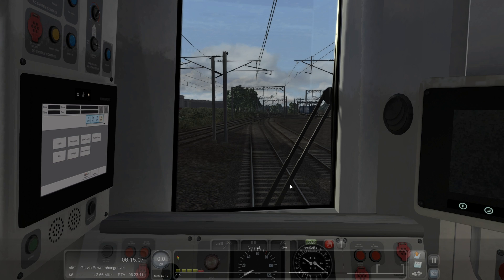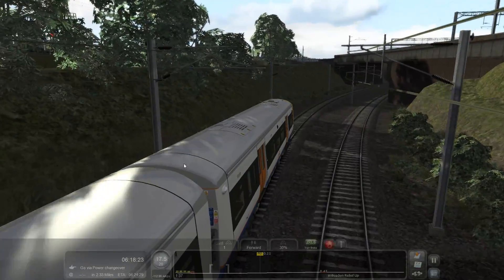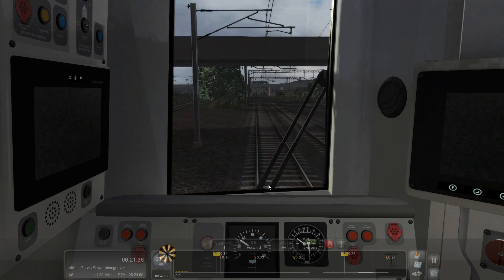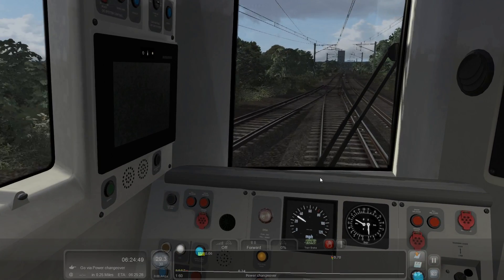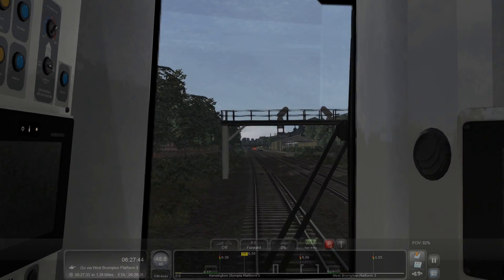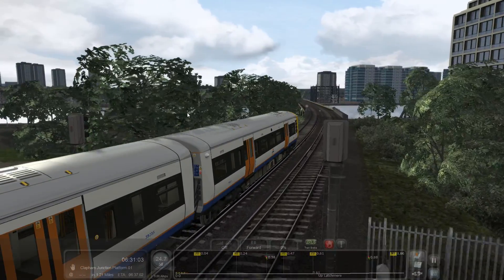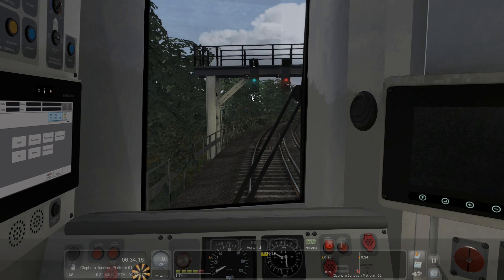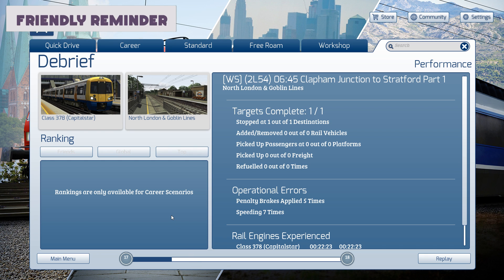Train Simulator 2017 - Class 378: Shunting to Clapham Junction (West London Line)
West London Line in Train Simulator 2017, gonna be doing a 2 part scenario to cover all of it. Here in part 1 we drive and shunt the 5car class 378 to Clapham Junction from Wembley sidings area! Enjoy!

SHOUTOUTS:
darkviper 33:
NO LINK